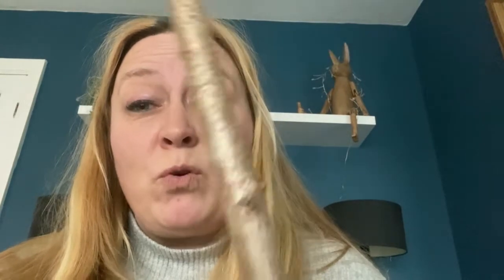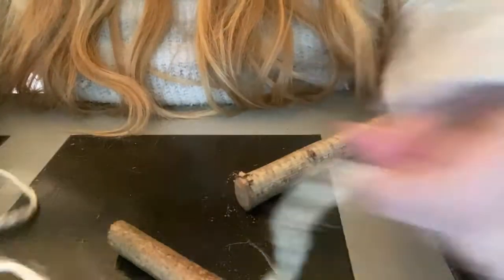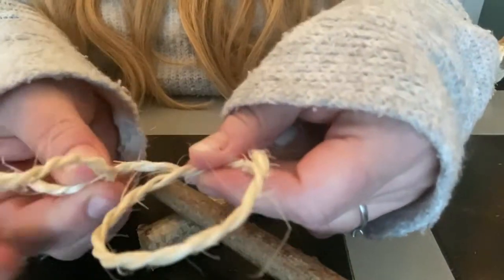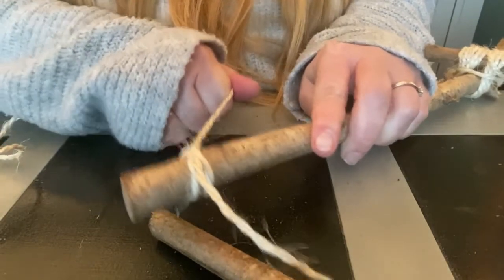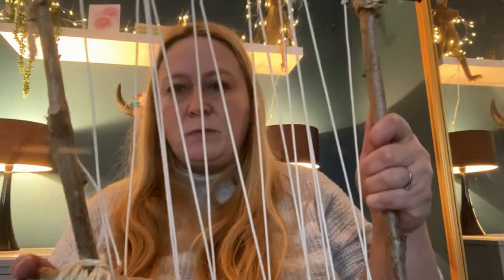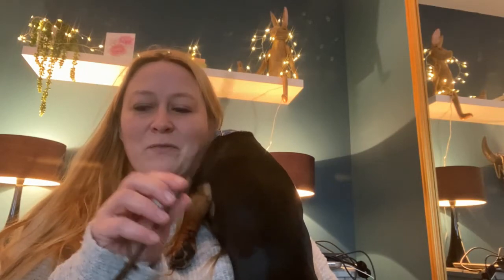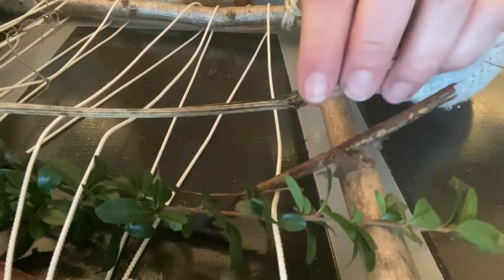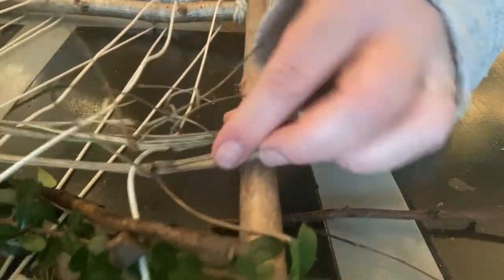Natural weaving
Making a frame from sticks and string and creating a weaving loom that we can use in Forest School.